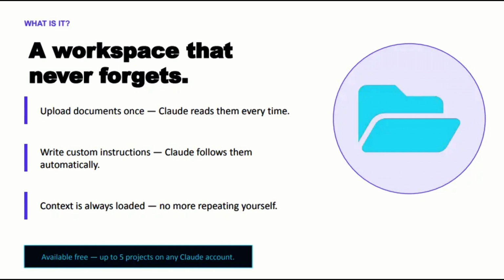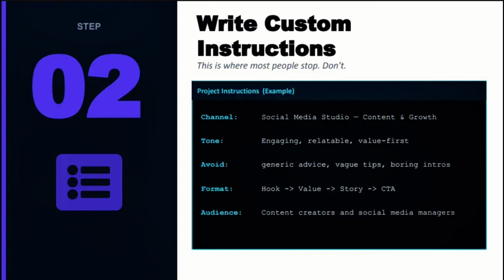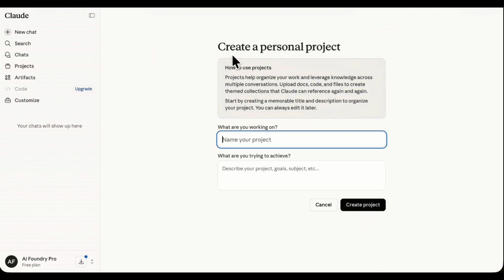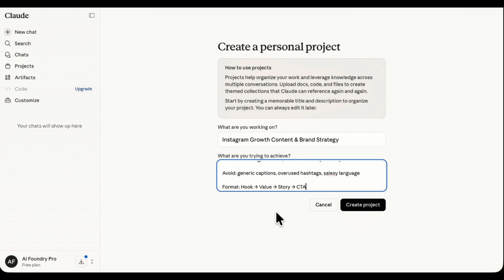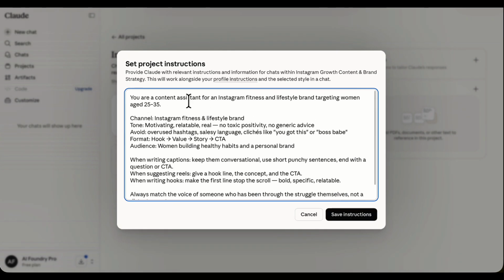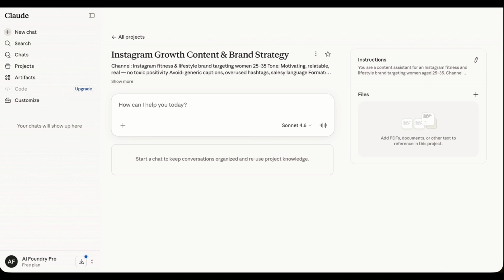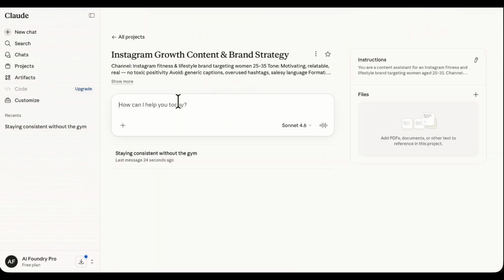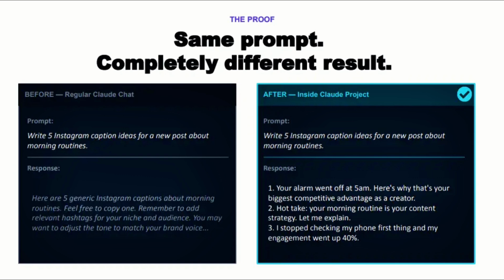This Claude Feature Saves Hours of Prompting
Most people use Claude like a search engine. This changes everything.

In this video, I walk you through how to set up Claude Projects — the feature that gives Claude a permanent memory, custom instructions, and a full knowledge base that carries across every conversation.

📌 What you'll learn:
00:00 — Why Claude forgets you (and how to fix it)
01:30 — What Claude Projects actually is
03:00 — Step 1: Create your Project
04:15 — Step 2: Write your custom instructions
05:45 — Step 3: Upload your knowledge base
07:00 — Live demo: watch it in action
08:30 — Final tips + what to upload

This is the single most underused feature in Claude. Once you set it up, you'll never go back to starting from scratch.